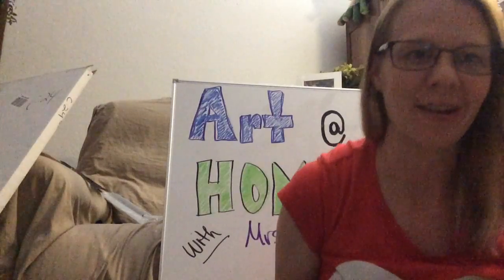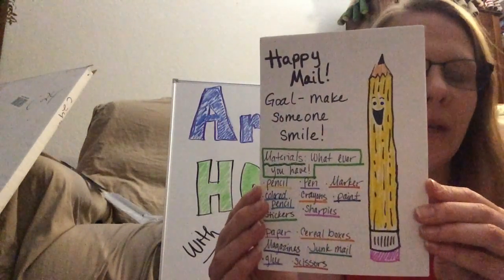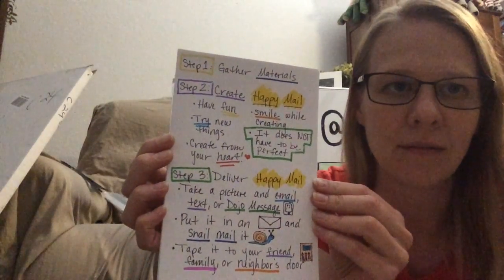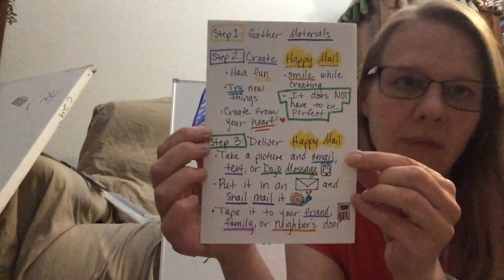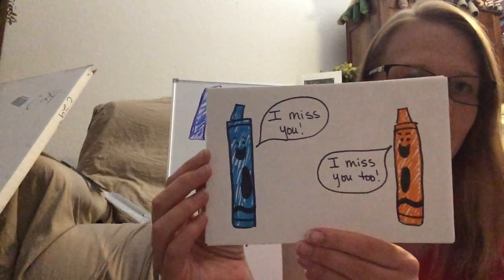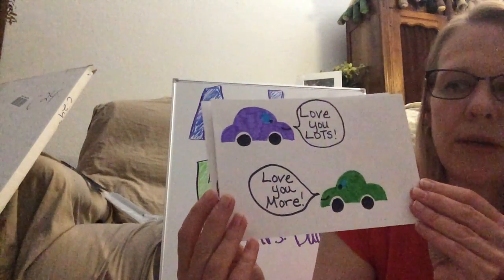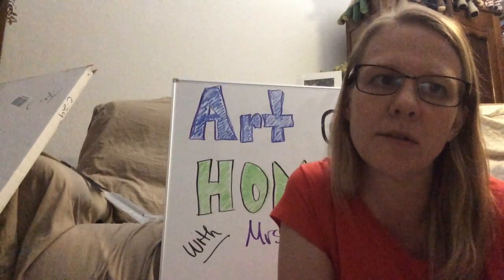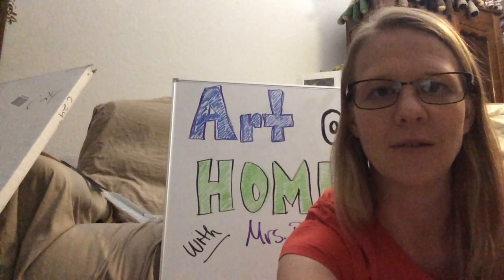Happy Mail - review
Review of Happy Mail after posting it on Class DoJo last week.